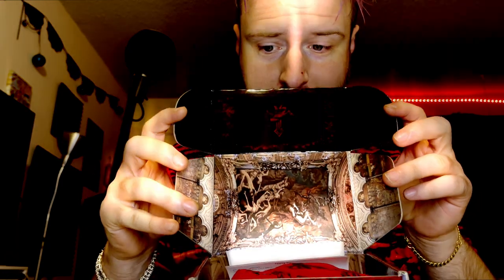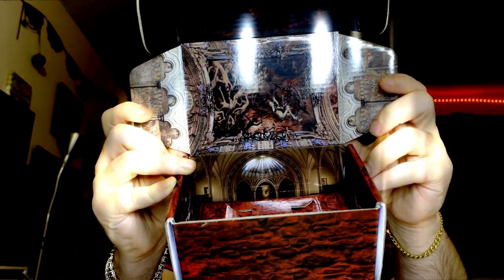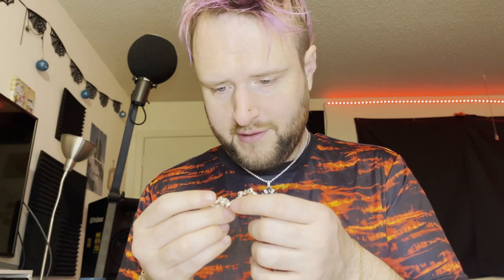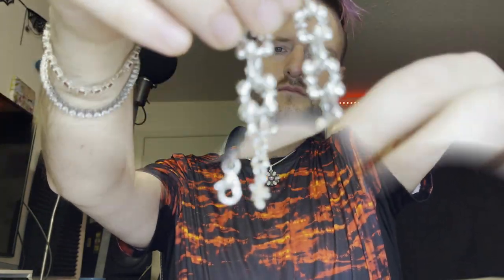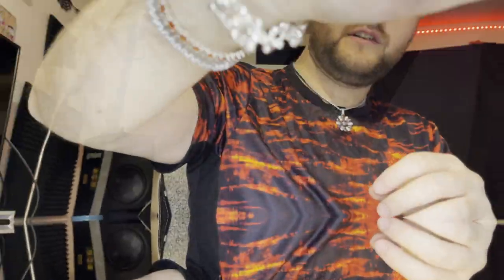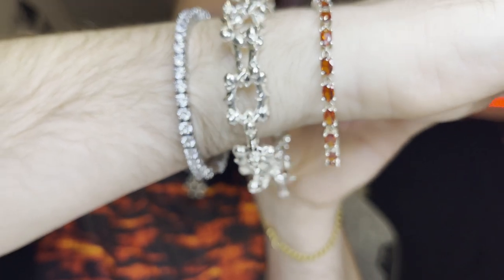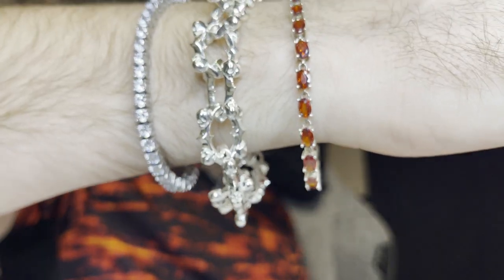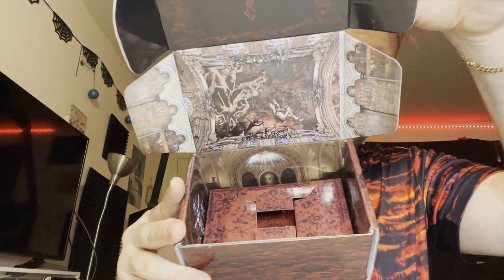Catacomb Crucifix Bracelet by Saint Terror Unboxing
Today I unbox on of my new favorite pieces of jewelry to date, the epic Catacomb Crucifix Bracelet from Saint Terror!!

Hope y'all enjoy the video, and have a great day!!